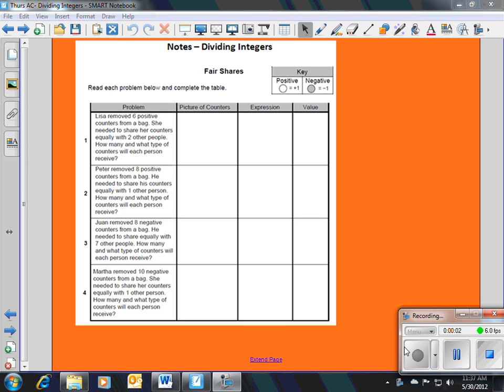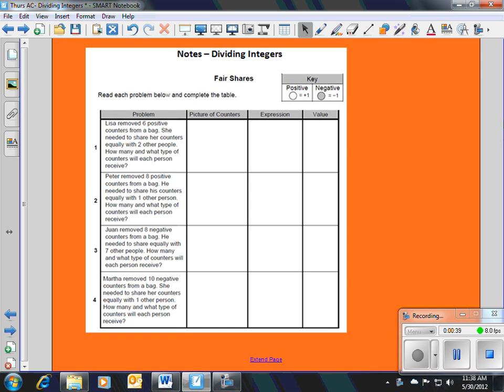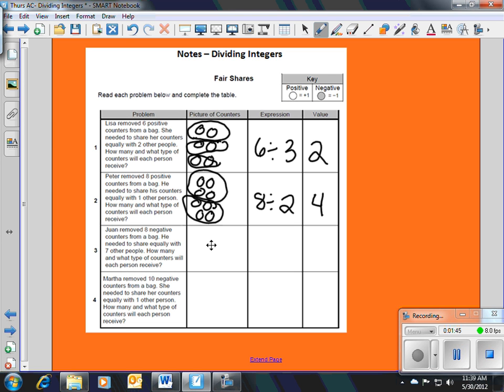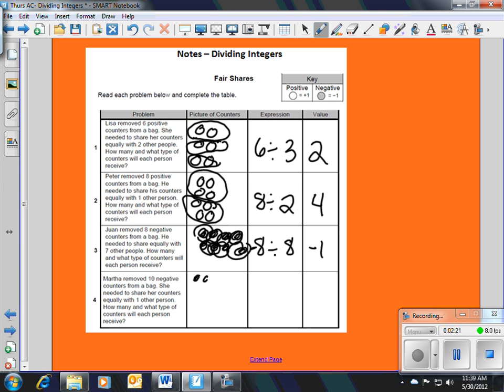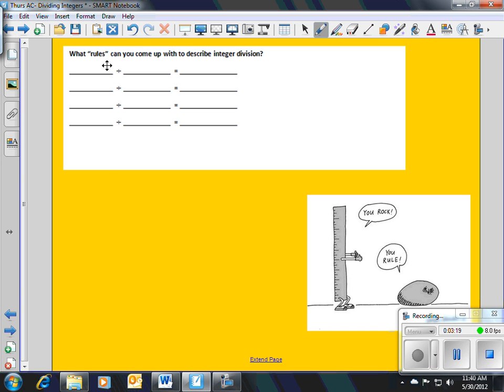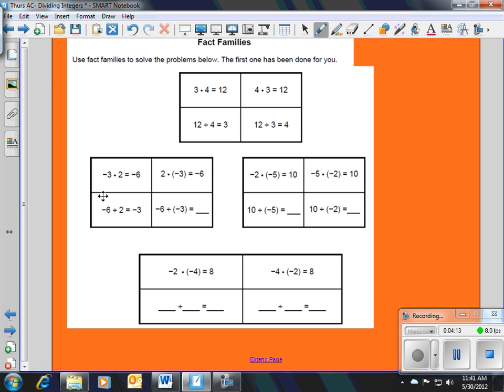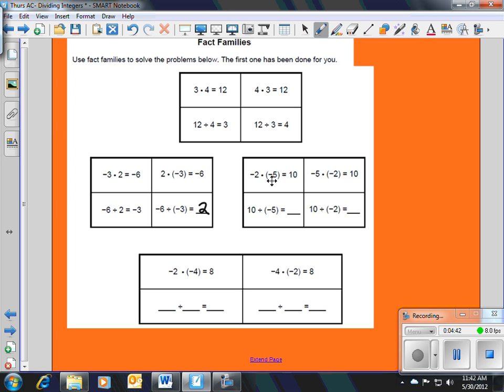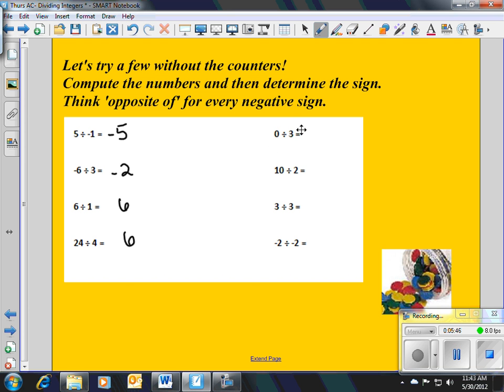Academic Dividing Integers